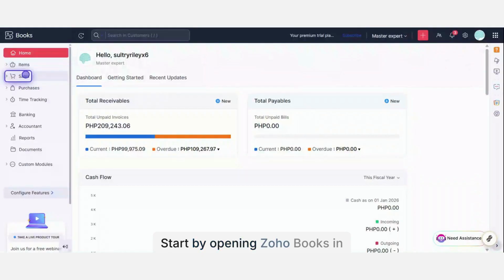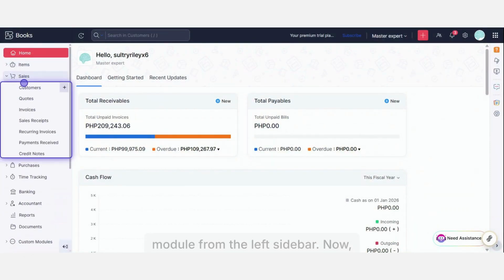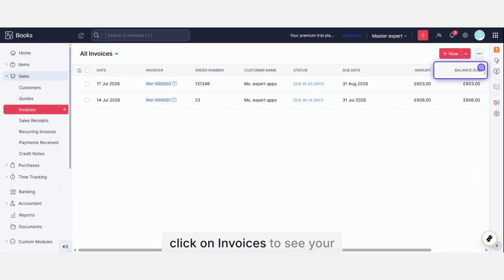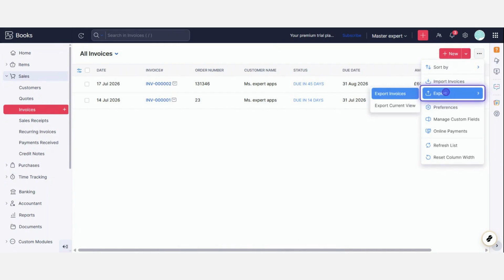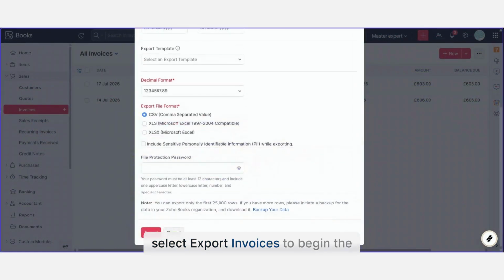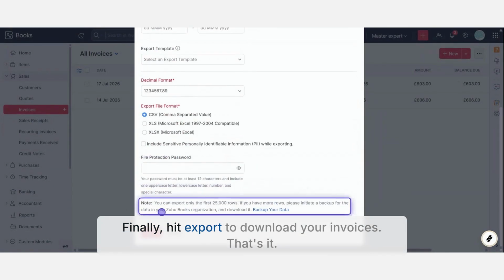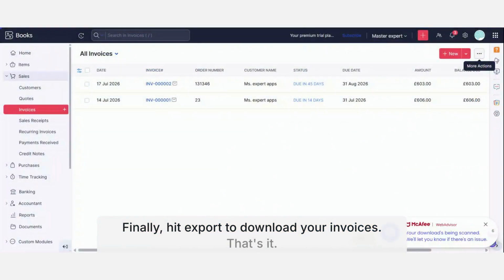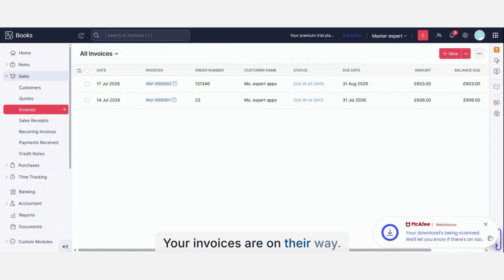How to Export Invoices in Zoho Books Easy Guide (Tested)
In this video, we discuss how to export invoices in Zoho Books. We'll show you the simple steps to export all your invoices in just a few clicks, including using the export feature to download your invoice data as a CSV file. Whether you're looking to export invoices for accounting purposes or to share with your team, this guide covers everything you need to know about exporting invoices from Zoho Books.

00:00 Introduction and Steps Overview
00:15 Exporting Invoices in Zoho Books
00:29 Selecting Export Invoices
00:43 Downloading Your Invoice File
00:56 Feedback and Closing